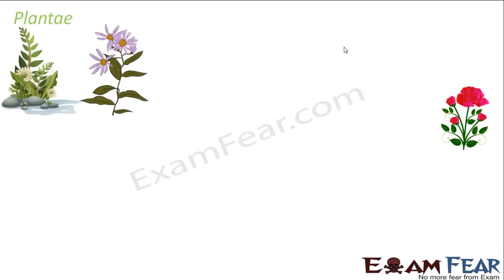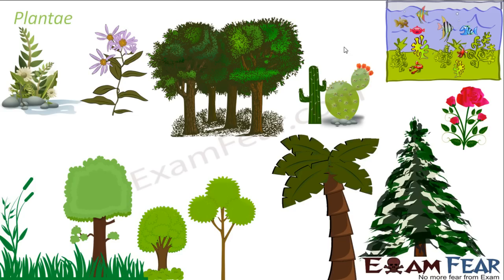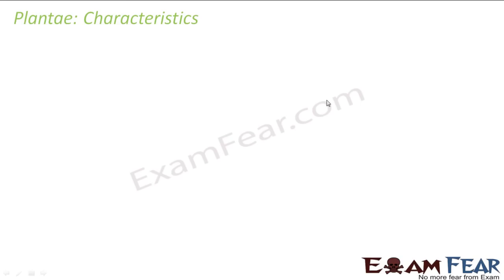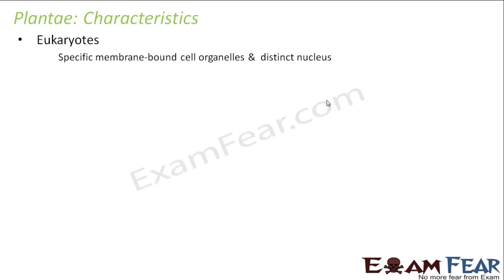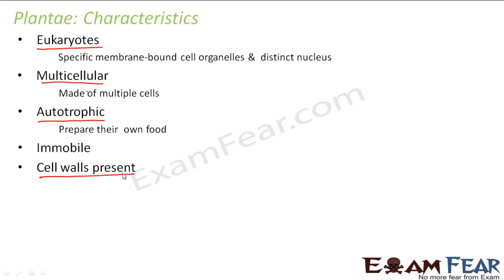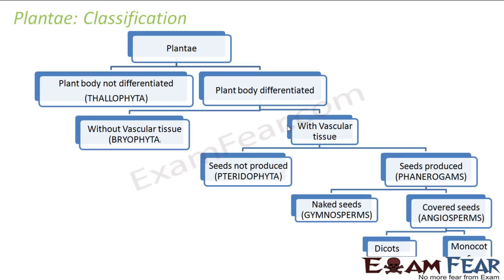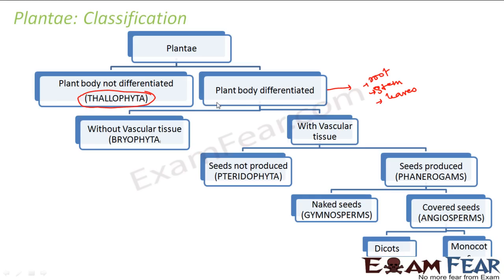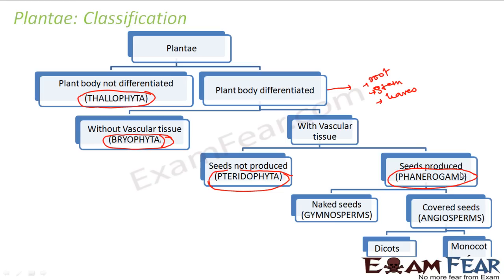Biology Diversity in Living Organisms part 11 (Plantae:Characteristics) CBSE class 9 IX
Biology Diversity in Living Organisms part 11 (Plantae:Characteristics & Sub-classification) CBSE class 9 IX